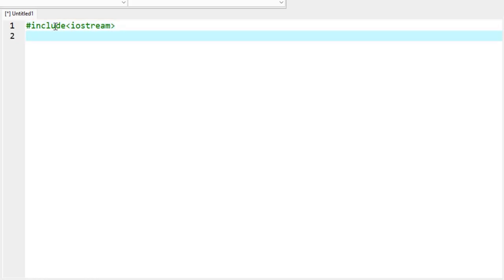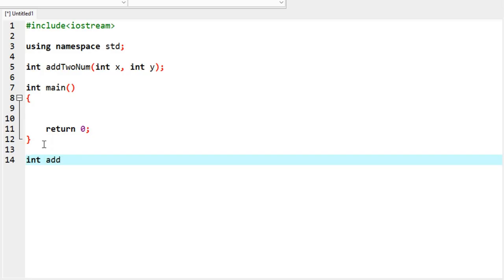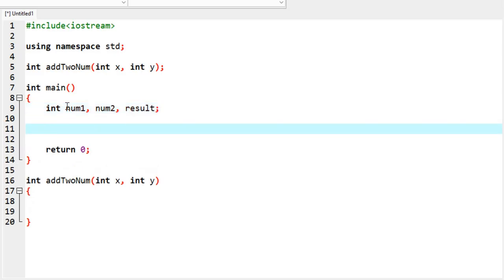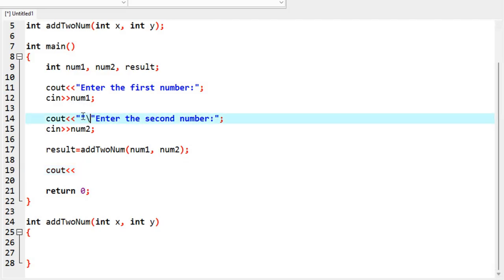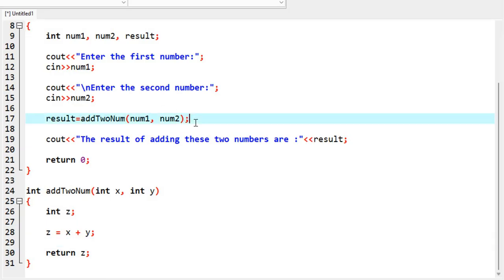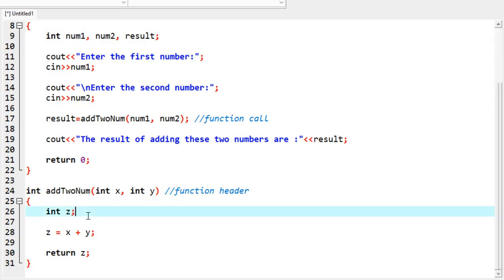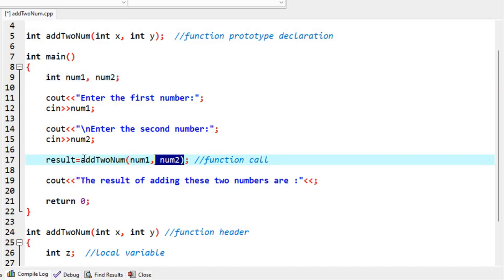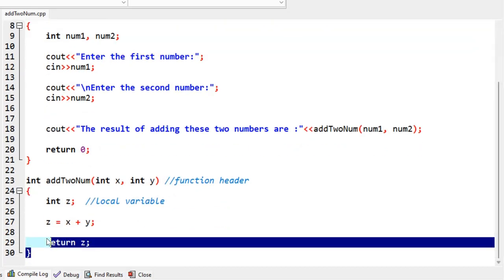CSC 415 - Value Returning Function with Parameters